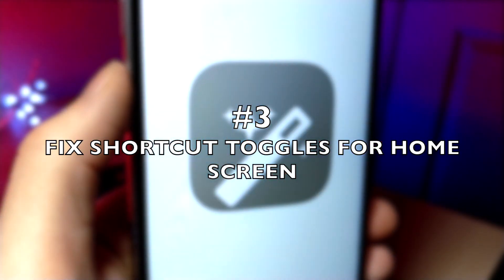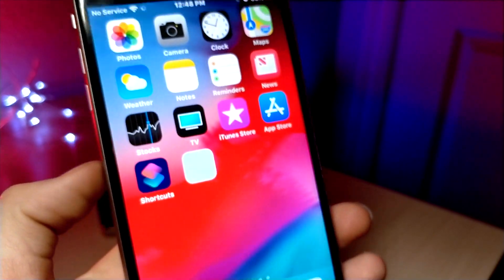14 CHANGES IN IOS 13 I NEED TO SEE SO I DONT LOSE FAITH IN APPLE / IOS 13 NIGHT MODE ,CIRCLE APPS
14 CHANGES IN IOS 13 I NEED TO SEE SO I DONT LOOSE FAITH IN APPLE / IOS 13 NIGHT MODE ,CIRCLE APPS

here is the link to the wallpaper in the video

IN THIS VIDEO I SHOW OFF SOME OF THE MAIN FEATURES AND CHANGES IN IOS 13 I WOULD LOVE TO SEE IN 2019
SOME OF THE 14 INCLUDE A FULLY WORKING SYSTEM WIDE DARK MODE / NIGHT MODE FOR IOS 13, I WOUL ALSO LOVE TO SEE A FULL HOME SCREEN REDESIGN FOR IOS 13, BEING ABLE TO REMOVE THE DOCK IS ALSO ANOTHER FEATURE I WOULD LOVE TO SEE IN THE NEXT UPDATE. A FEW FEATURES I FORGOT TO MENTION WOUL BE THE ABILITY TO REMOVE THE APP ICON LABELS ON THE HOME SCREEN WITH OUT A JAILBREAK.